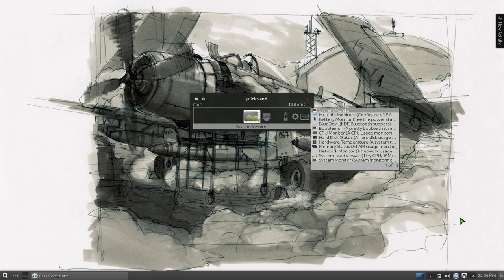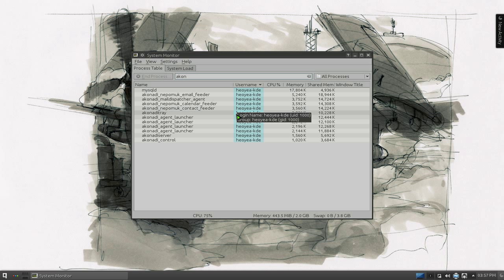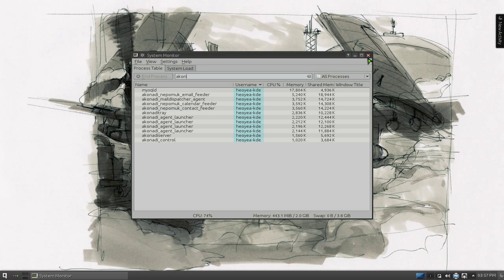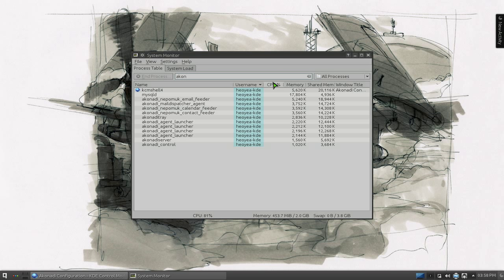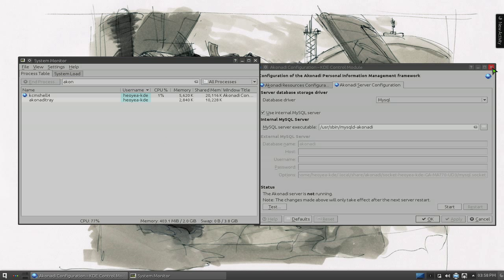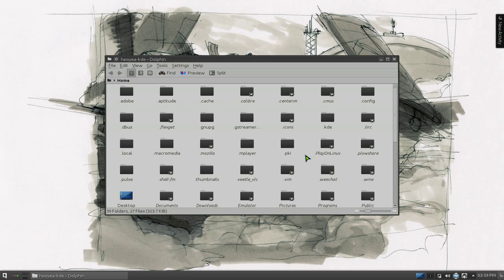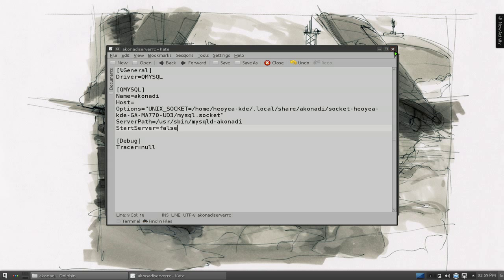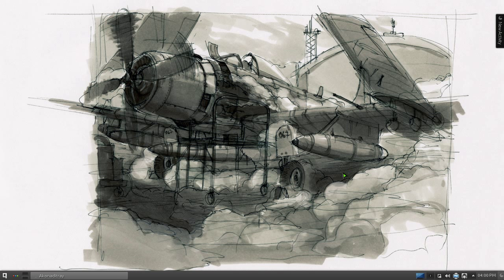Disable Akonadi PIM Storage Service - Kubuntu 11.10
Package: akonadi-server
Description: Akonadi PIM storage service
 Akonadi is an extensible cross-desktop Personal Information Management (PIM) storage service. It provides a common
 framework for applications to store and access mail, calendars, addressbooks, and other PIM data.

 This package contains the Akonadi PIM storage server and associated programs.